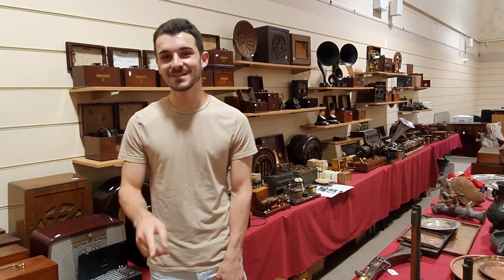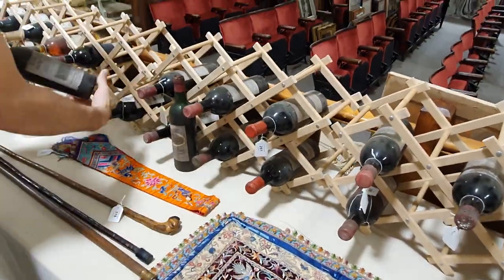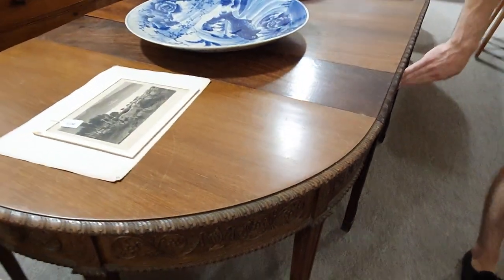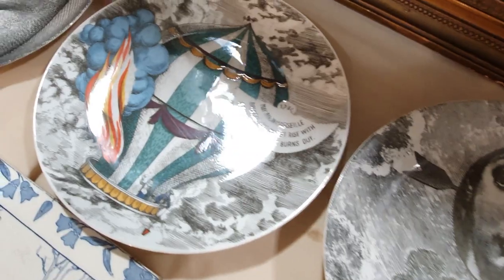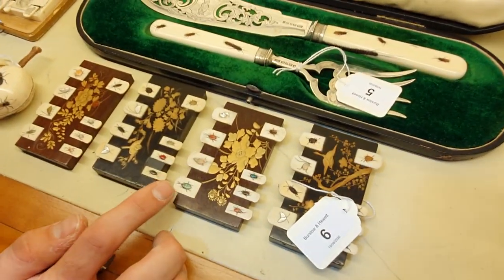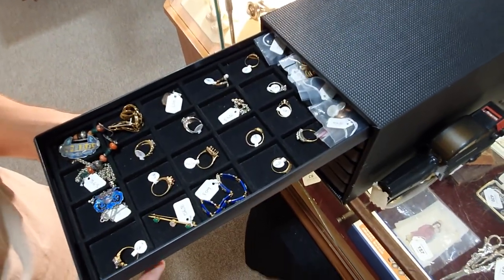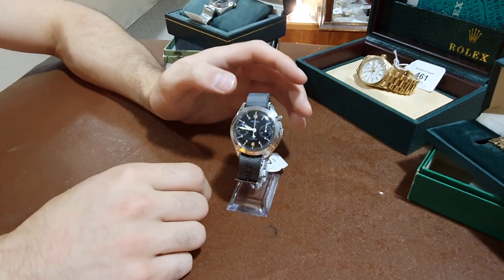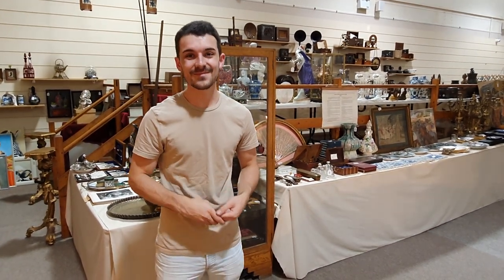Royal Signed Photographs, Rolex Wristwatches and Ancient Egyptian Masks!! (19/08/20)